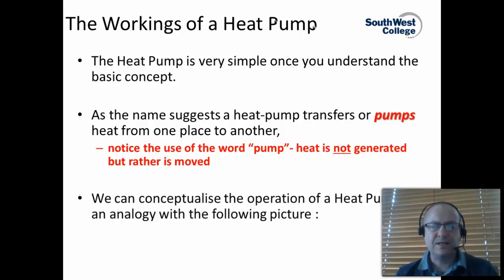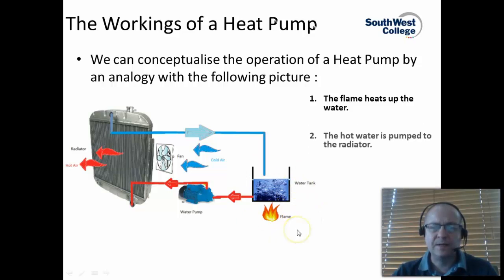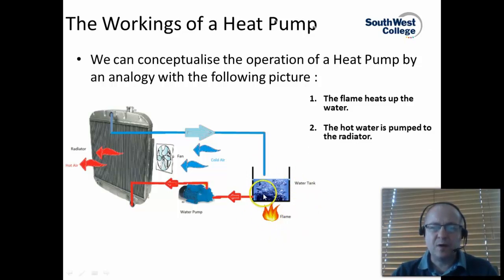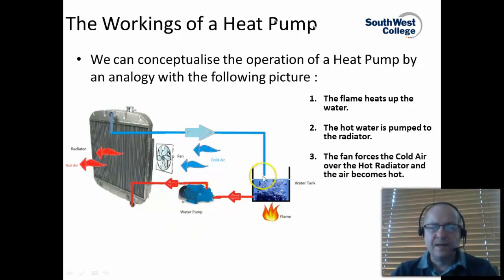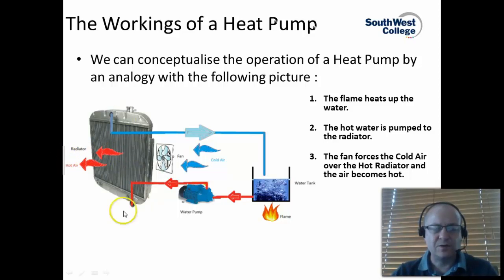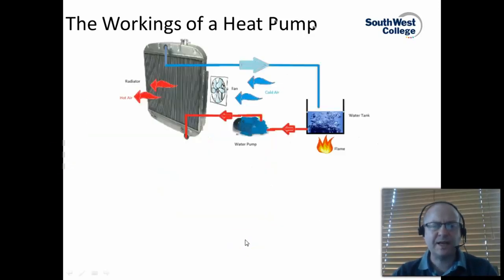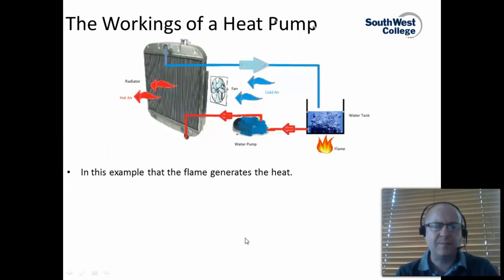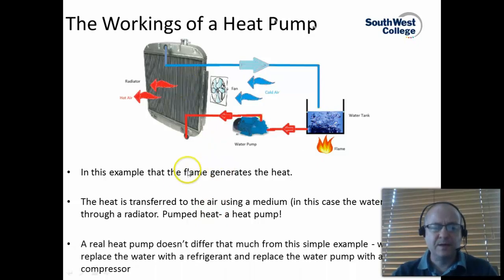Week 6 Section 3 Part 1